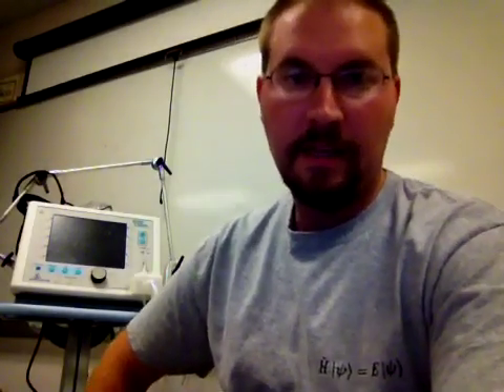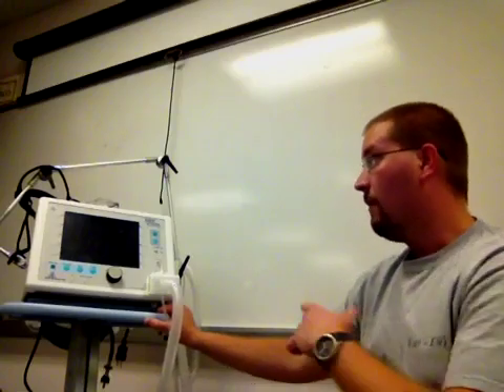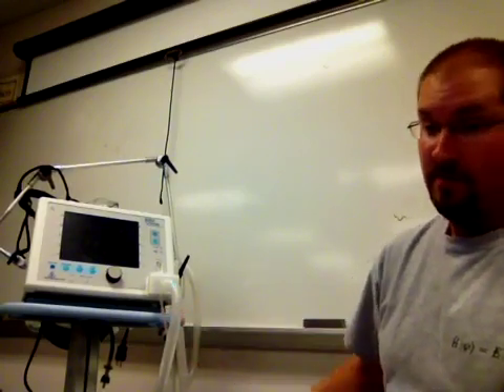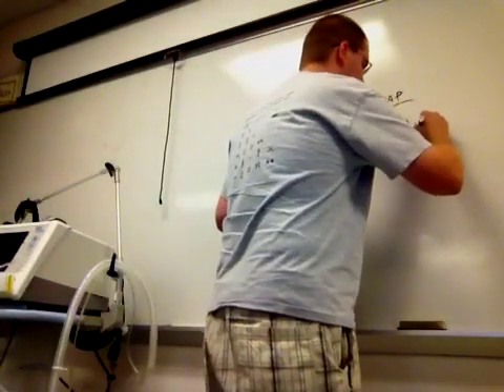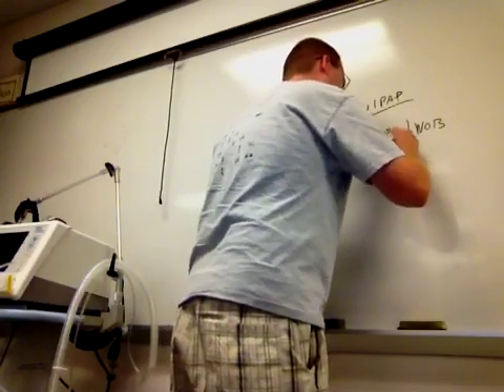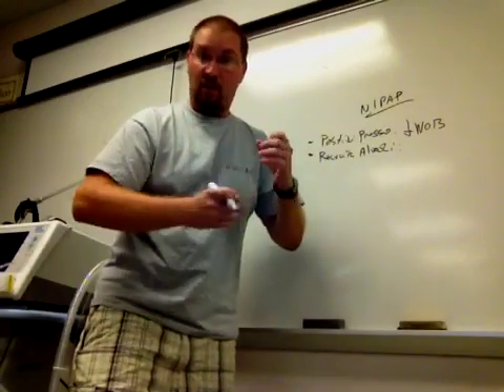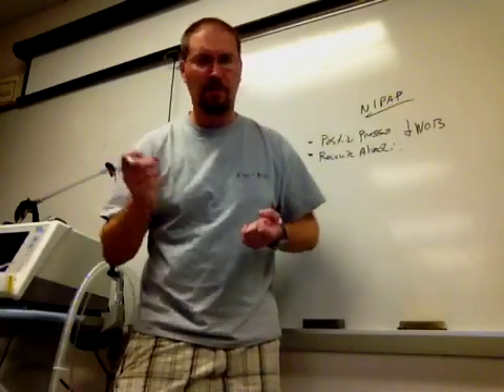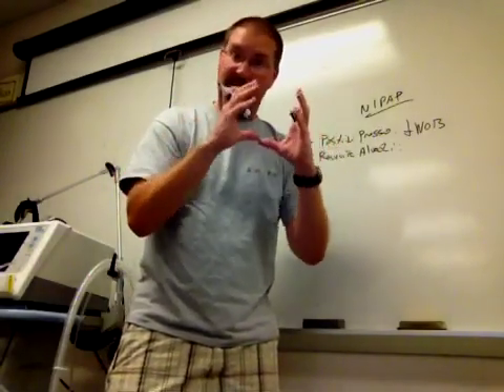Non-invasive positive airway pressure: basic physiology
An intuitive approach and basic discussion regarding the physiology of non-invasive positive airway pressure